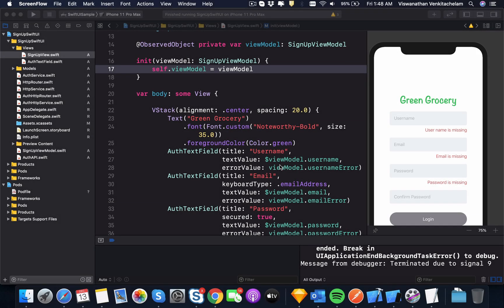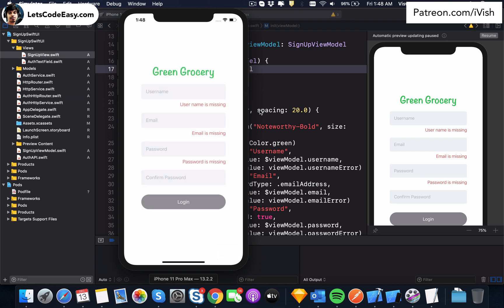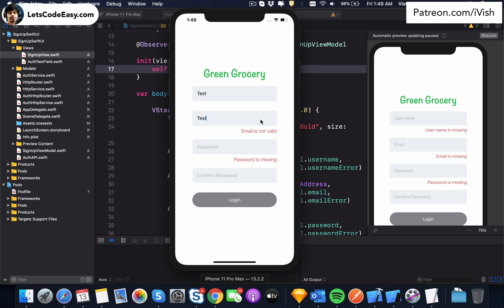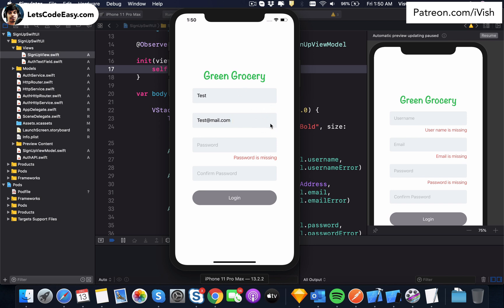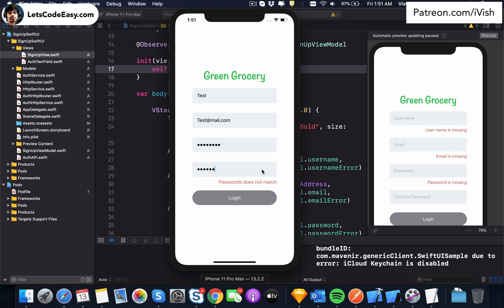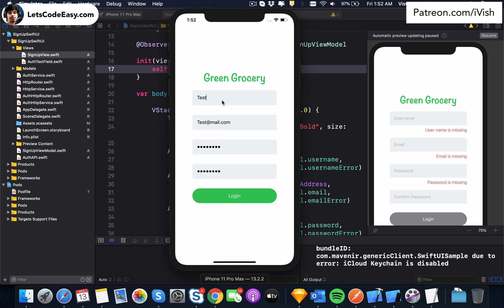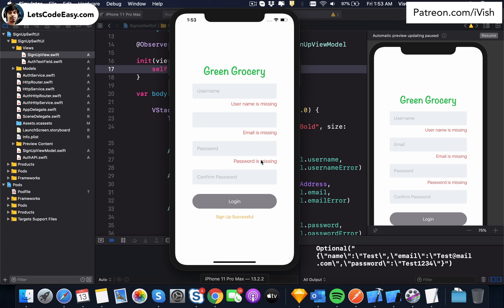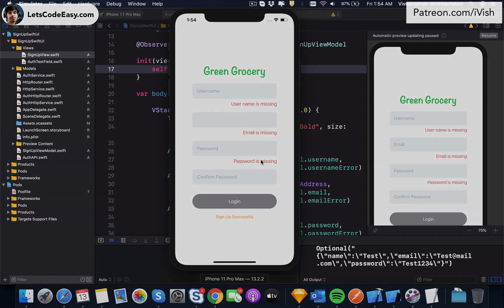BEST OF SwiftUI: SwiftUI + Combine + MVVM - Intro Episode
Here are all the episodes:
SwiftUI + Combine + MVVM... That's what this series is all about.